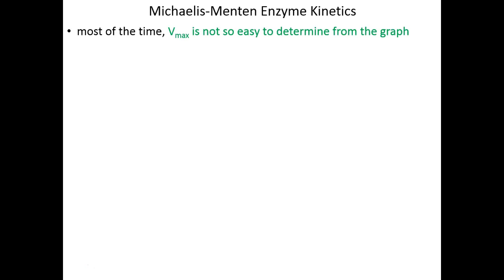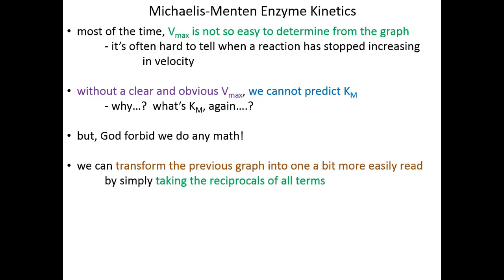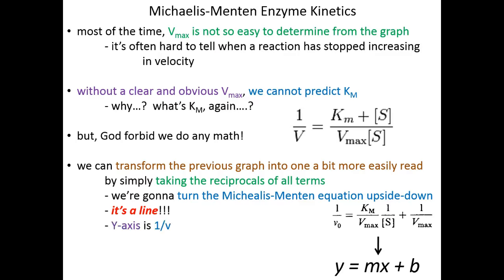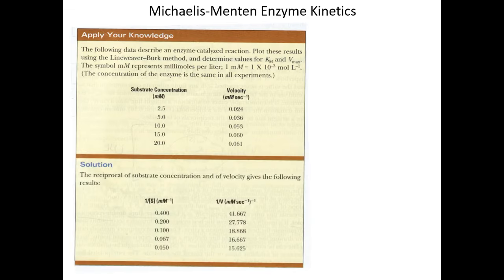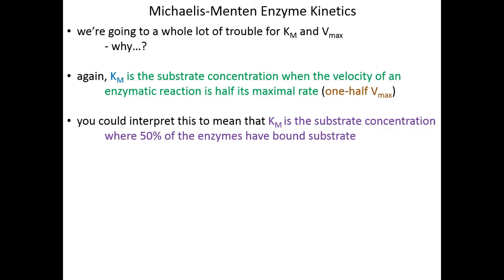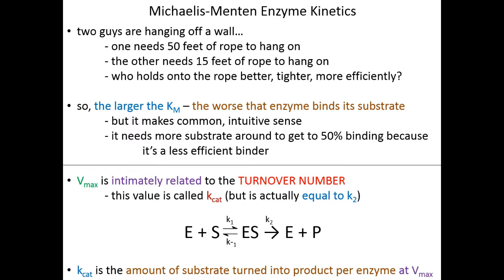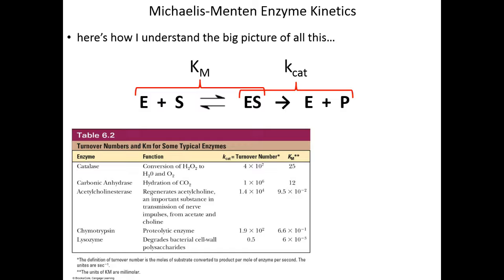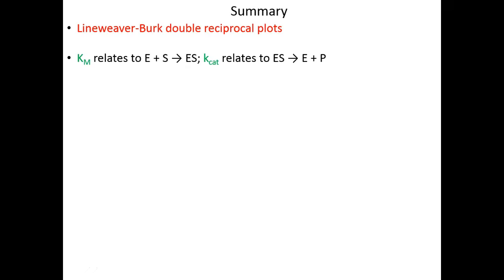Lecture 5B - More Michaelis-Menten Enzyme Kinetics